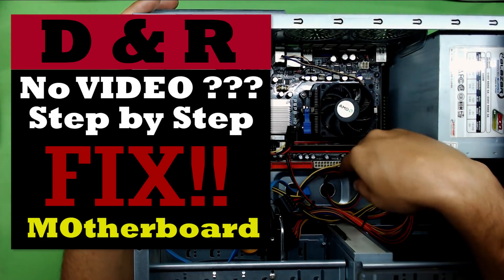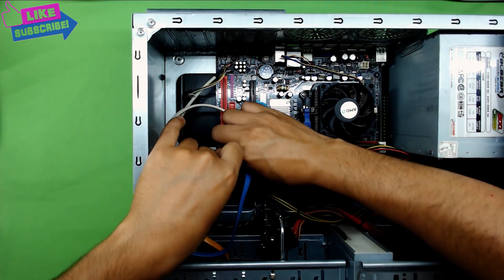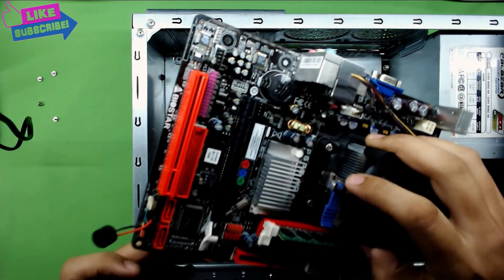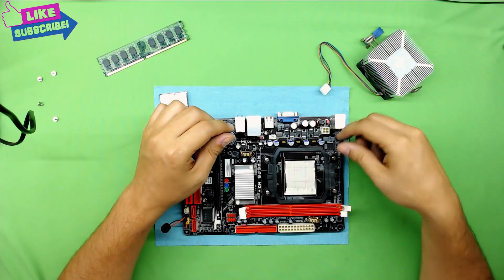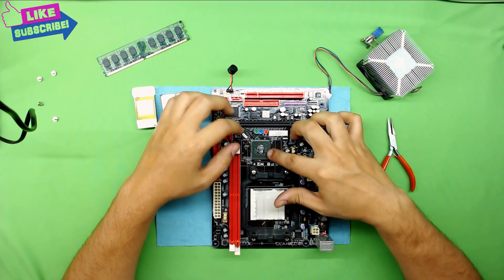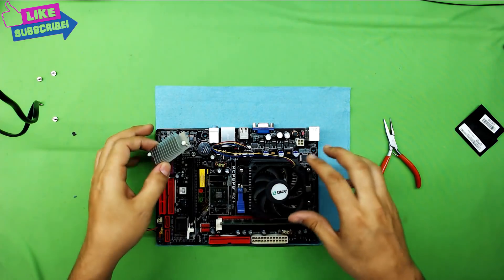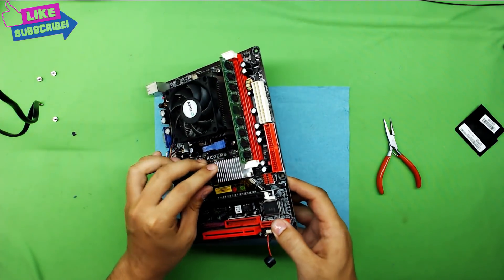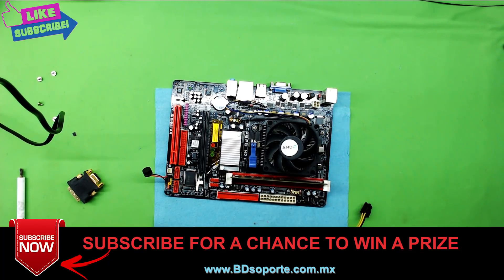FIX No signal to Monitor from PC, How to Fix Your PC / FIX PC motherboard with NO VIDEO INPUT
IF YOU TURNING ON YOUR PC BUT NO SIGNAL TO MONITOR,
AND YOU GET: NO VIDEO INPUT ENTER TO SLEEP...

FOLLOW THIS TWO STEPS FIST, BEFORE WATCHING THE VIDEO!

👉SOLUTION 1:
1. UNPLUG YOUR RAM STICK
2. CLEAN YOUR RAN CONNECTIONS

👉SOLUTION 2:
1. IF YOU HAVE A VIDEO CARD ON YOUR PCI-EXPRESS, REMOVE IT AND TRY USING ON BOARD OUTPUT.
2. IF BY REMOVING VIDEO CARD AND USING UR ON BOARD VIDEO OUTPUT WORKS, THEN ITS YOUR VIDEO CARD!!

👉SOLUTION #3:
1 IF YOU DONT HAVE VIDEO CARD ON YOUR MOTHERBOARD INSTALLED AND USING YOUR INTEGRATED VIDEO. AND ALL READY CLEANED YOUR RAM AND STILL NO RESULT!

2. THEN THIS VIDEO IS FOR YOU